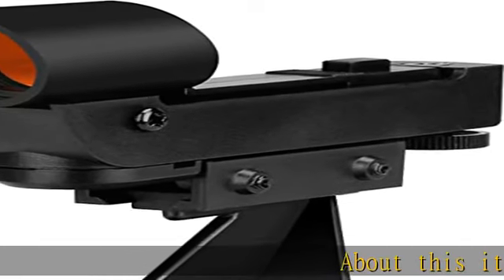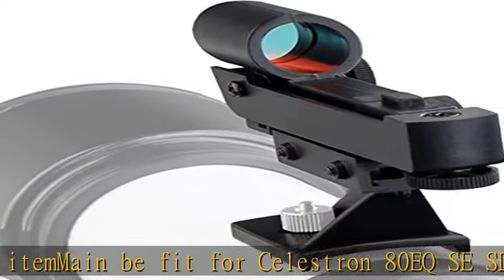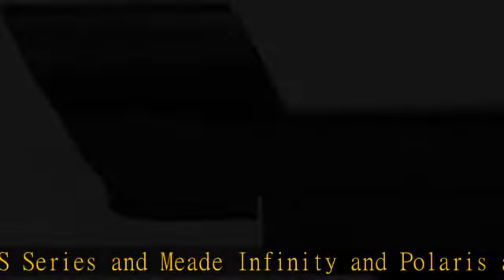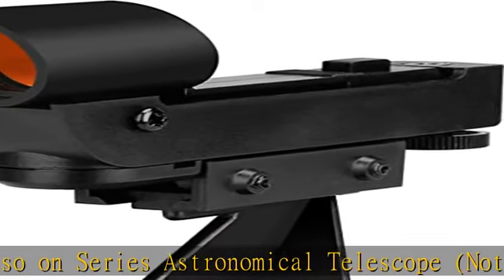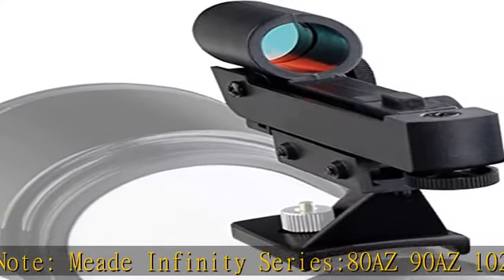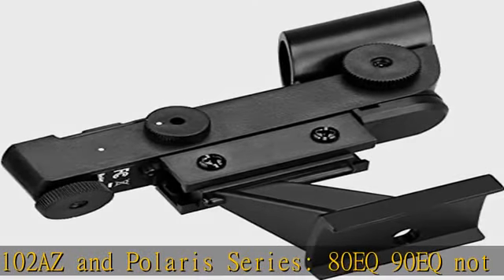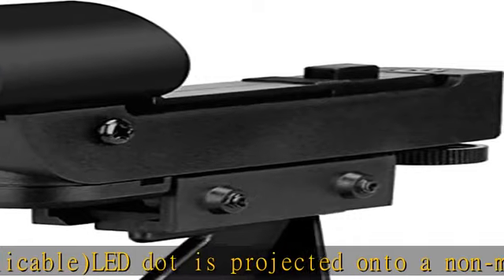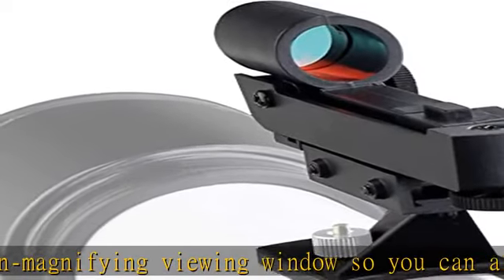SVBONY Finder Scope for Astronomical Telescope Red Dot Reflex Viewfinder Finder Scope Two Hole Fixi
SVBONY Finder Scope for Astronomical Telescope Red Dot Reflex Viewfinder Finder Scope Two Hole Fixing